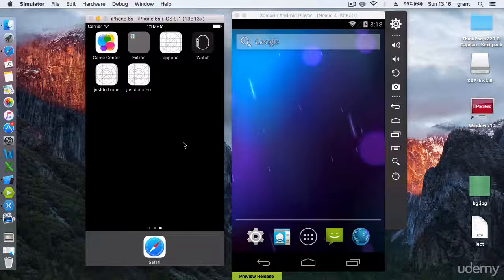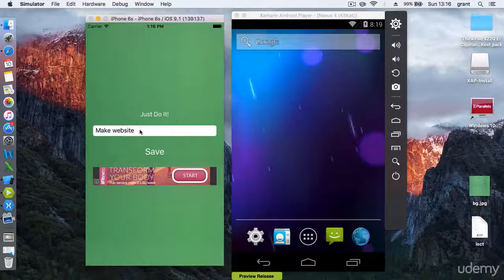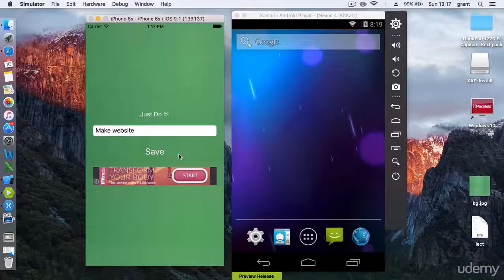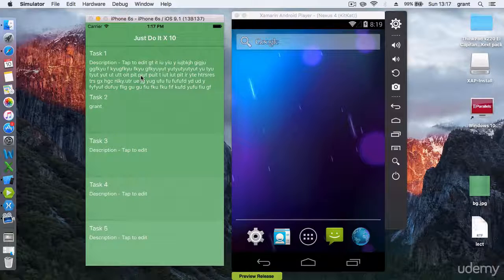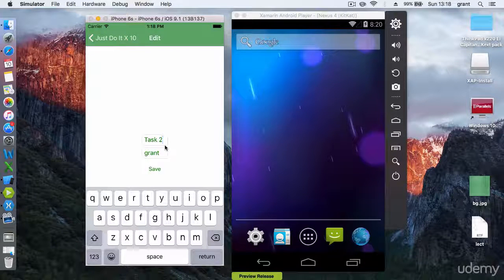08 Recap, Farewell and BONUS Lecture